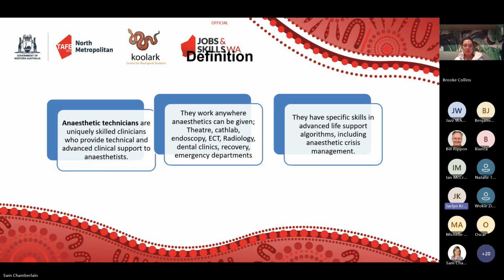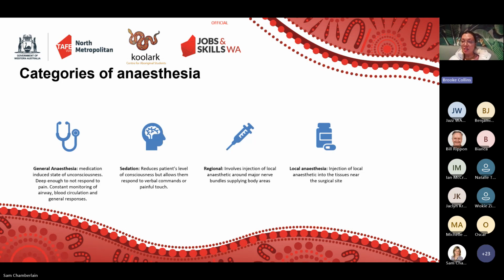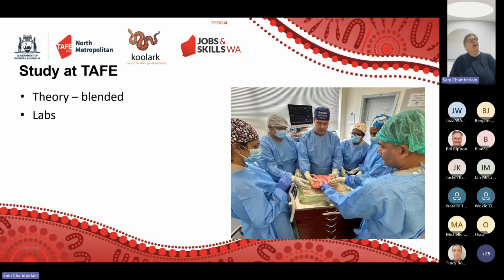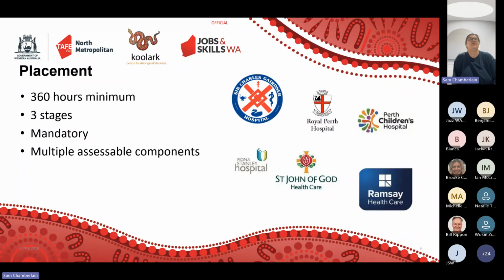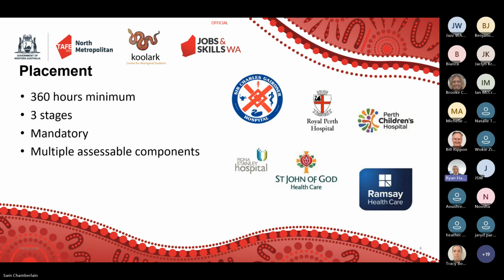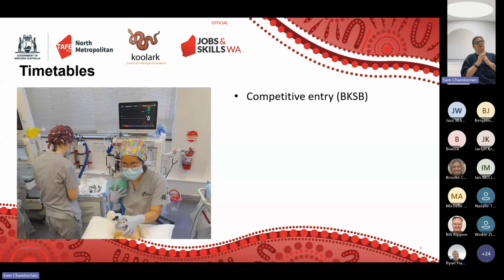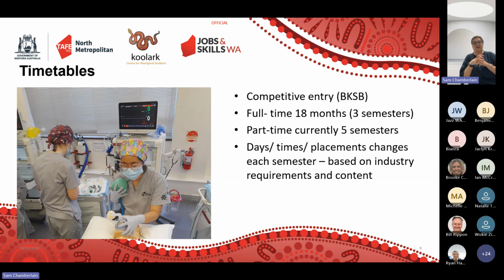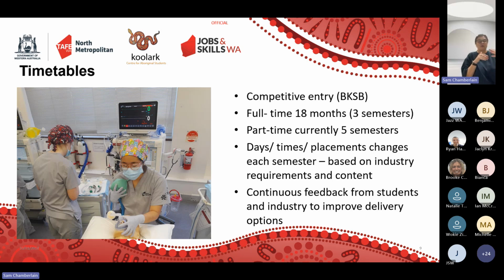Diploma of Anaesthetic Technology student application information session 20250909 182916 Meeting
Overview of anaesthetic technician job role and study requirements, designed to assist prospective students and applicants to the Diploma HLT57921 with North Metro TAFE in Sem 1 2026